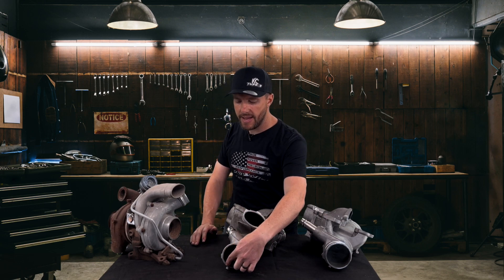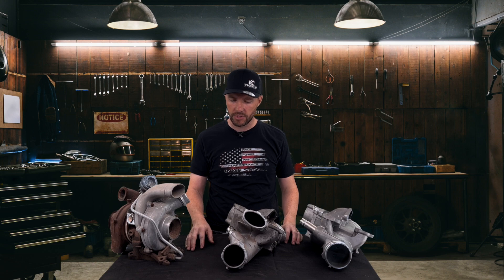Hidden Benefits Of The KC Turbos Warlock Retrofit Kit! - Saving Your 2011-2014 6.7 Powerstroke!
Today we go over all of the fine details and benefits of the KC Turbos Warlock Retrofit Kit for your 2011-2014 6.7 Powerstroke!

The KC Turbos Warlock Retrofit Kit was initially designed to replace the overly complex Ford Retrofit kit by offering a more streamlined alternative. Our kit includes your choice of a 2017+ KC Whistler Style Stage 1 Turbo, 2017+ KC Whistler Style Stage 2 Turbo, or an 2017+ OEM Garrett F250/350 Style Turbo. Our kit also includes a new 2017+ style Turbo Pedestal, Lower Intake Manifold, EGR tube Valve, Coolant Feed Line, Heat Shielding, Boot , Clamps, Gaskets, O-rings, and all the Hardware needed to complete the install.

What makes the KC Warlock Retrofit Kit so special is our proprietary turbine or exhaust housing design. By starting with an all-new exhaust housing design, this allowed us to move the 2017+ style turbos into a slightly different position would allow for the retainment of your factory exhaust manifolds and up-pipes while eliminating a vast majority of the parts needed from the Ford retrofit kit. In using this new Warlock turbine housing, we set out to make this package as simple as possible.

Another big advantage of the KC Warlock Retrofit kit is that by using this proprietary exhaust housing design it will allow for you to swap any factory turbo into it if you happen to blow a turbo and need your truck up and running immediately.

YOU READ THAT RIGHT!! No more waiting on custom one-off pedestals or aftermarket turbo designs. If you need your truck back up and running ASAP you can simply use a factory 2017+ turbocharger. All you need to do is swap on the Warlock exhaust housing and away you go!

The second largest feature of this kit is the upgrade to the 2017 style intake manifold. While some other kits reuse and work around the poorly designed 11-14 manifold, we include a new 2017+ style lower intake manifold to get the best performance out of your truck.

For more information on the KC Turbos Warlock Retrofit Kit